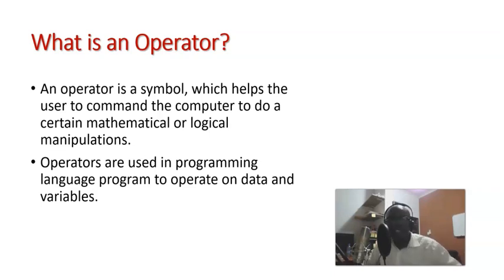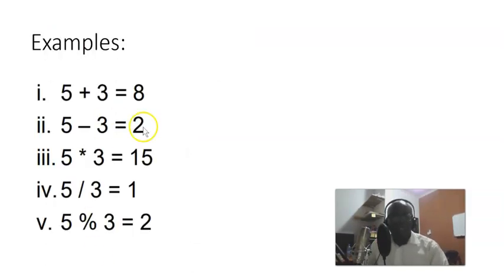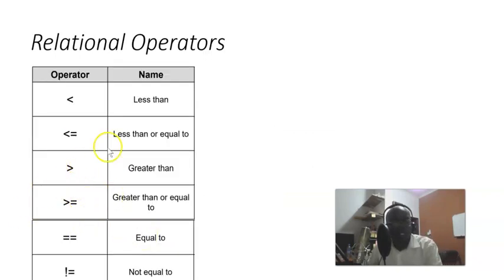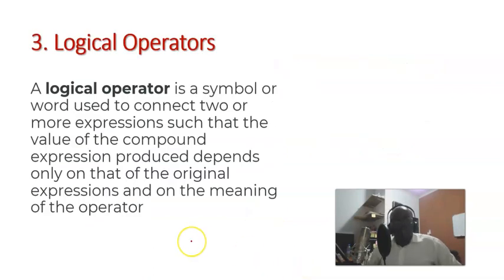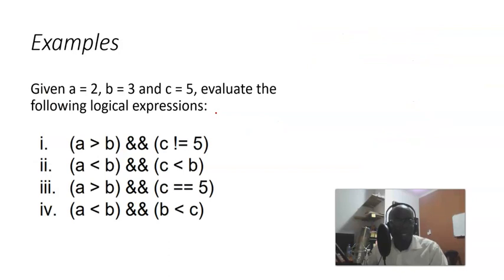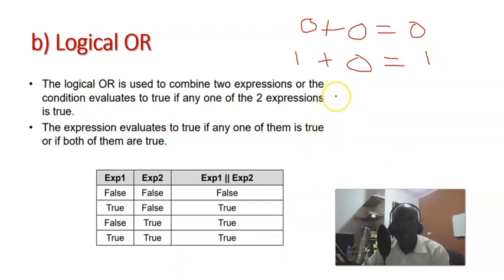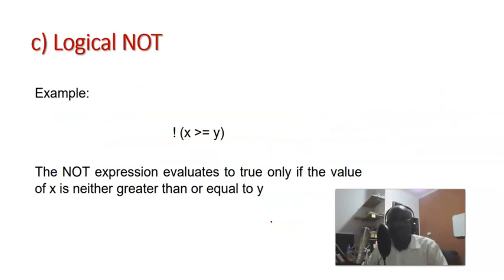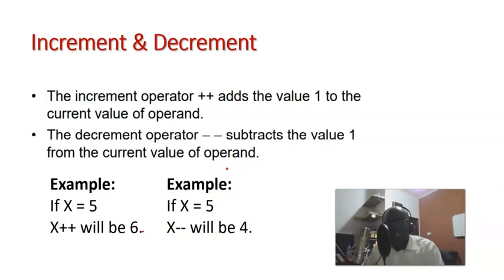Arithmetic Operators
Computing with Andy